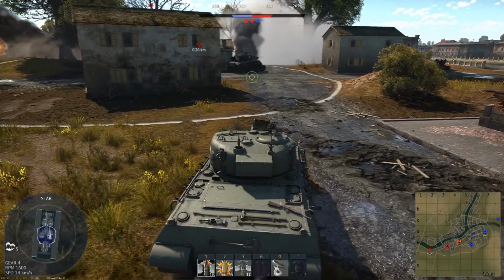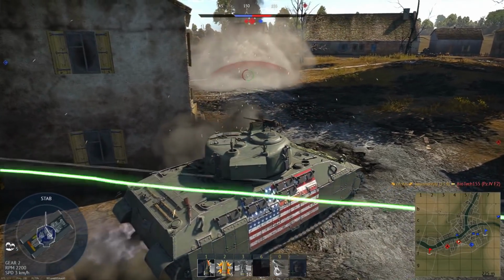Variable Battle Ratings and Vehicle Prestige - War Thunder Ideas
Link to donate in if you don't want to give YouTube money

0:00 Intro
1:25 Variable Battle Ratings
5:05 Vehicle Prestige
7:47 Joe's ideas
8:48 outro
9:13 Bonus News